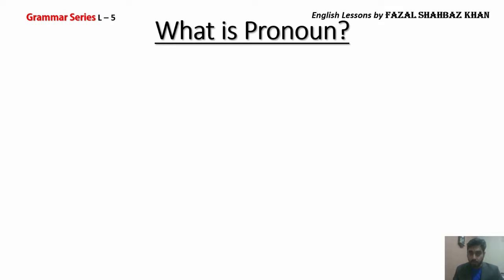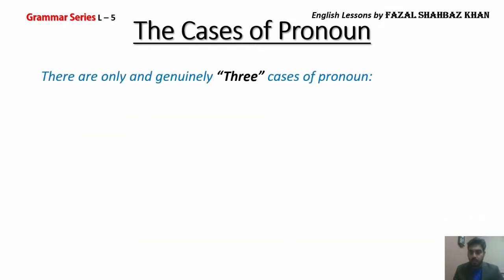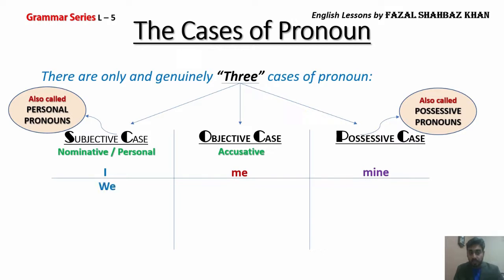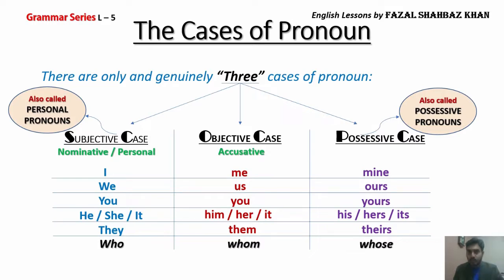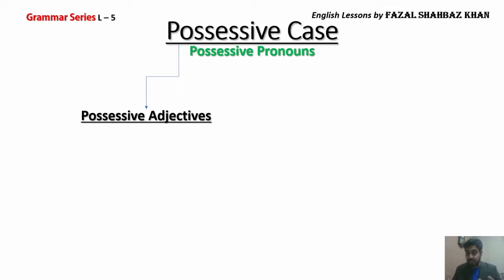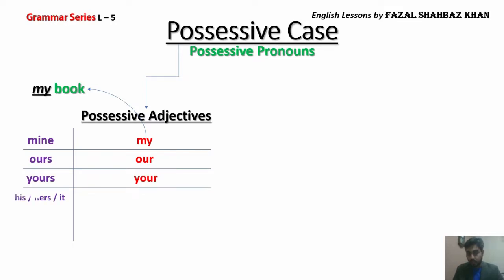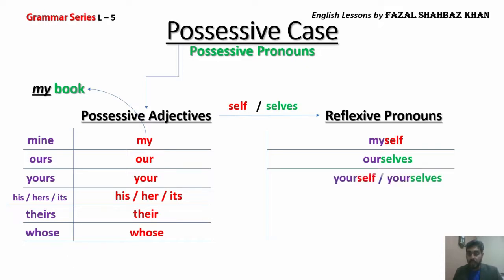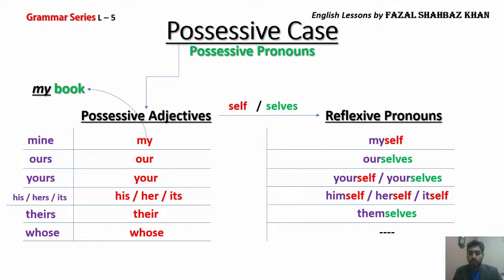Pronoun & its Cases (English Version) -- Grammar Series "Lecture # 5" By SIR SHAHBAZ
What is Pronoun? And how many cases does Pronoun actually possess? (English Version) -- Grammar Series "Lecture # 5" -- The Correct Concept

Grammar Series (All English Lectures' Links):*